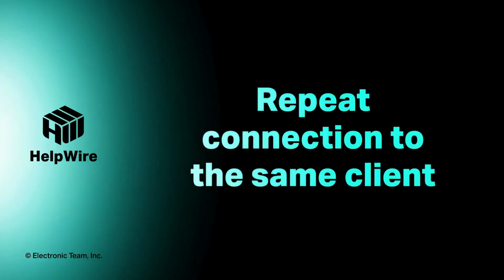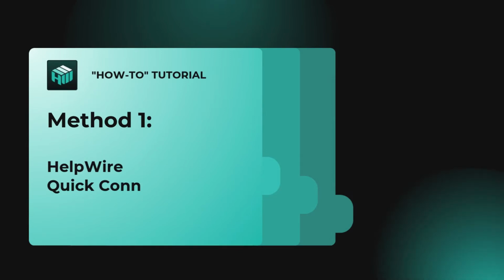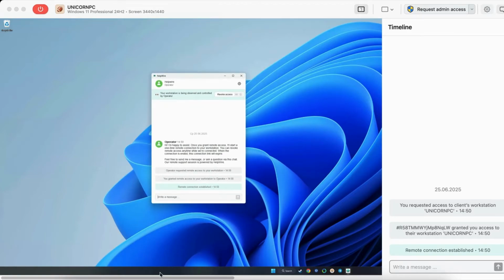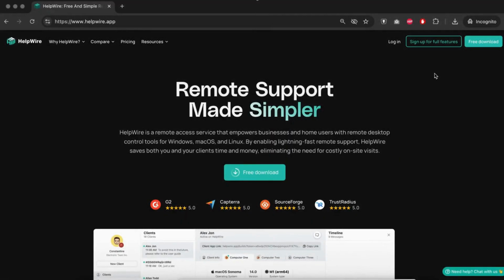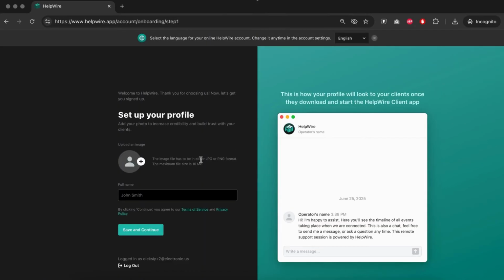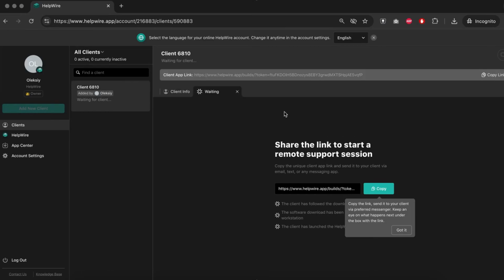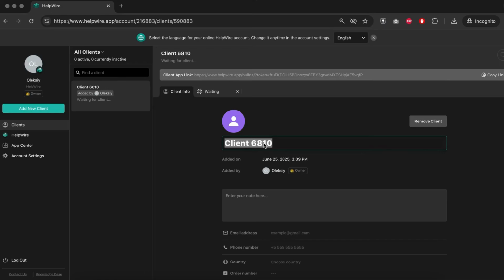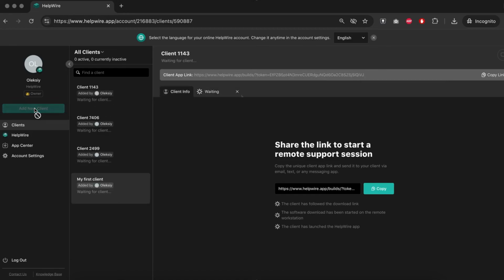How to repeat connection to the same client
In this quick tutorial, we compare Quick Connect (one‑time links for ad‑hoc sessions) with the HelpWire Web Portal (saved clients, recurring access, unattended sessions, and more).

You’ll see how to:

– Generate a one‑time Quick Connect link
– Register a free HelpWire account & set up your company
– Add clients, share their permanent download link, and launch repeat sessions

Whether you support someone once or manage an entire client directory, you’ll find the workflow that fits.